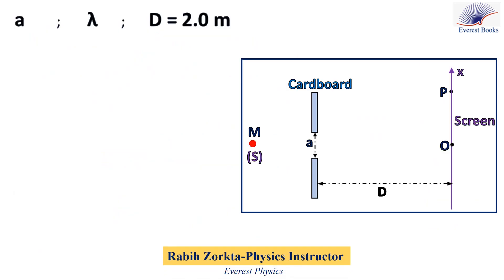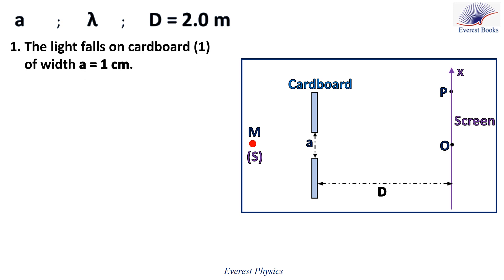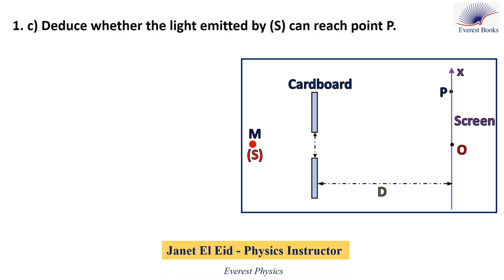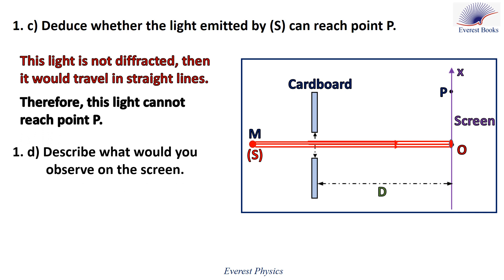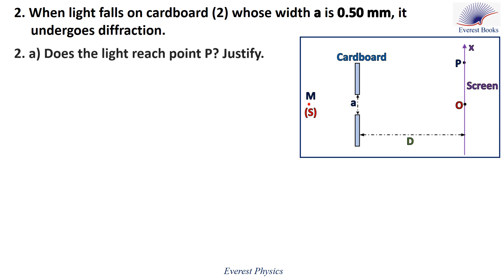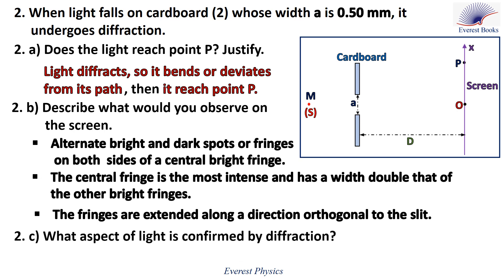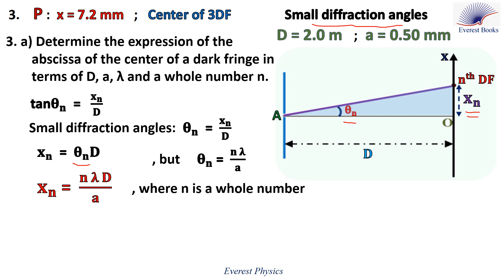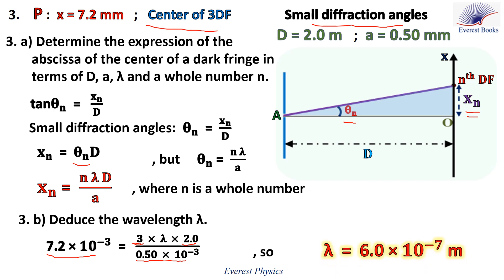Diffraction of light - Solved exercise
In this exercise about diffraction of light, we are going to study the condition for diffraction to take place, and then we are going to describe what is observed on the screen if the width of the slit is much greater than the wavelength of the incident beam, and describe what is observed on the screen if the width of the slit is comparable to the wavelength. Further more, we are going to calculate the wavelength of the incident radiation, the linear width of the central bright fringe (central spot), and the distance between the centers of the first bright fringe and the central fringe. Finally, we are going to immerse the setup in a medium in order to calculate the refractive index of this medium.